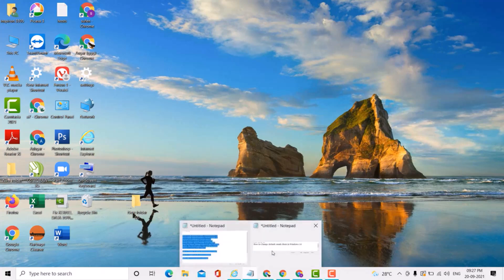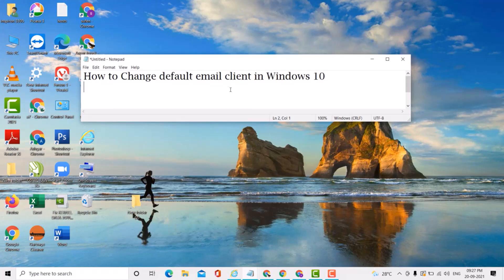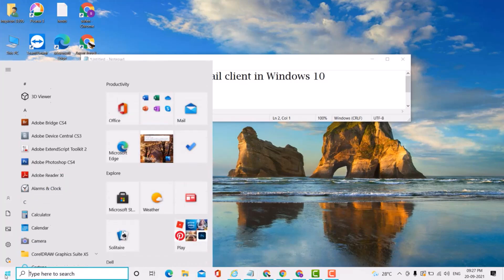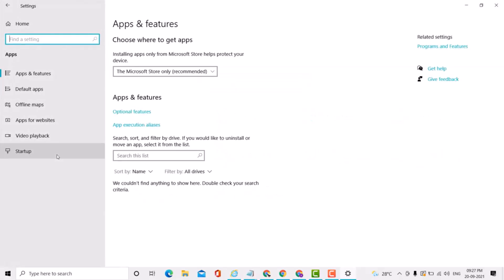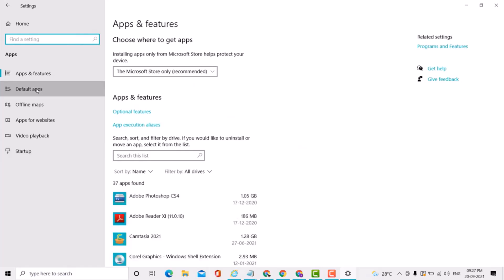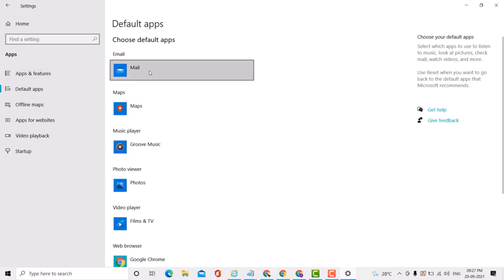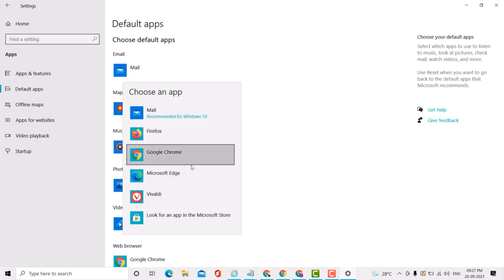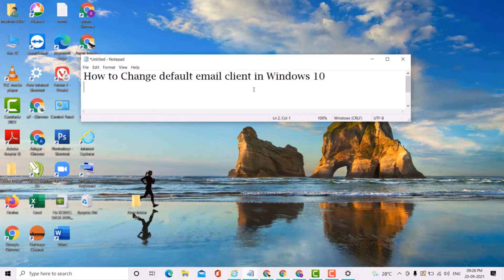Change default email client on Windows 11